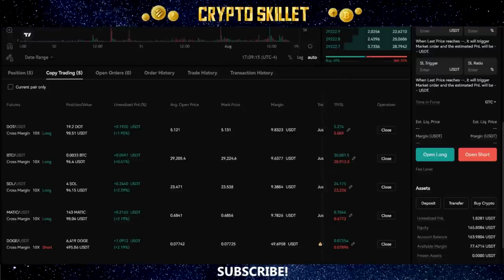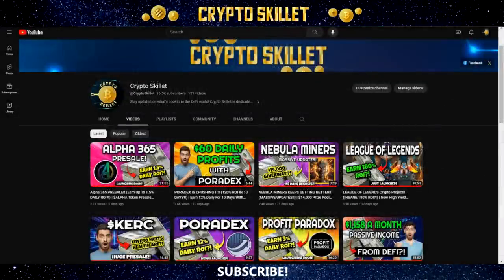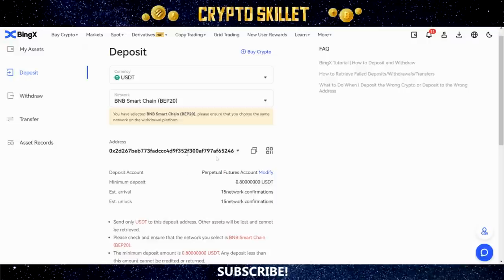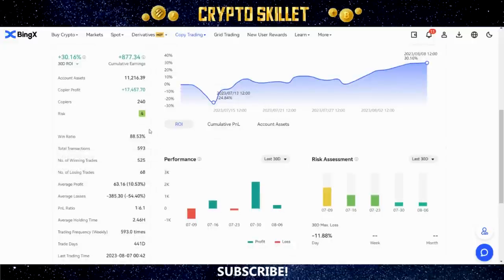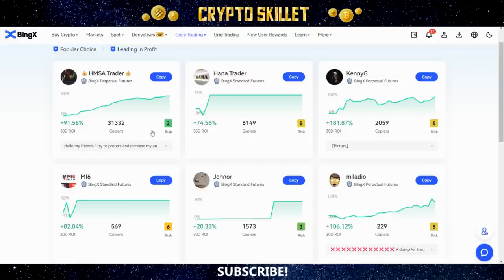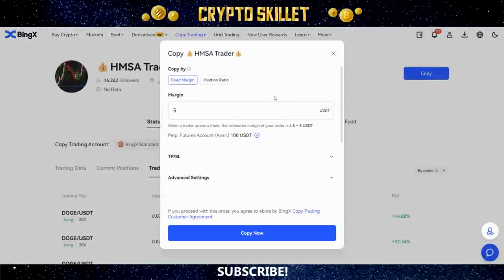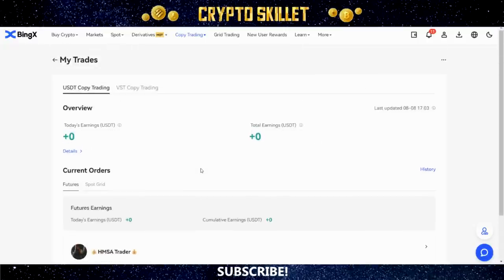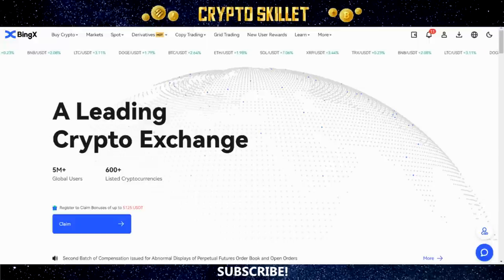BingX Copy Trading (The ULTIMATE Guide!!) | Passive Income On AUTOPILOT! BingX Crypto Copy Trading!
Copy trading crypto is one of the coolest ways to earn passive income with crypto, and in this video I share my favorite exchange (BingX), and show you how to get started with copy trading! Copy trading allows you to "follow" an expert trader, so that your account mirrors every move that the expert makes. But selecting the right trader is extremely important, so be sure to watch the entire video, as I share many vital pieces of information to help you succeed!

🔒 Protect your crypto!

I try to present exciting new projects to my audience, and keep you guys up to date on the latest crypto and defi content!

If you enjoyed this BingX copy trade review, subscribe to the Crypto Skillet channel for more content on new crypto projects, new defi projects, crypto news, passive income, meme coins, and related topics